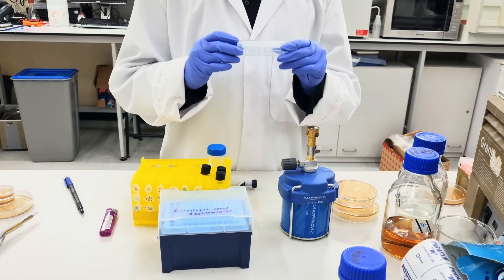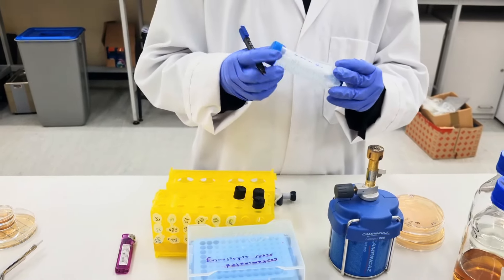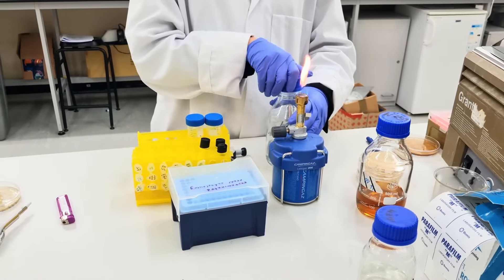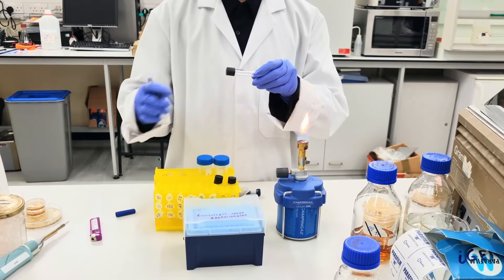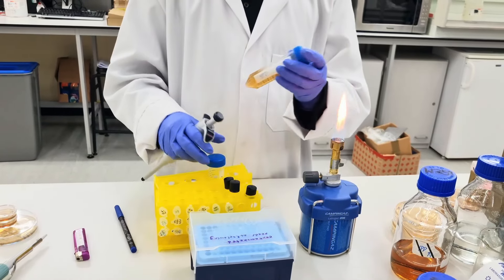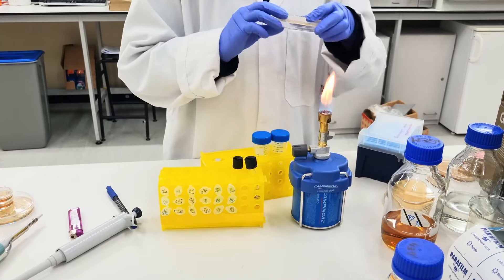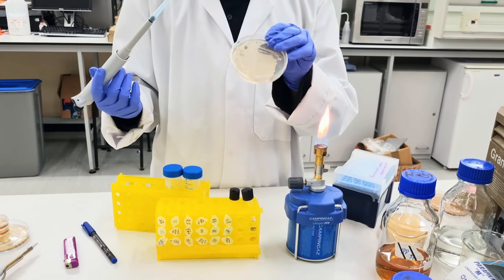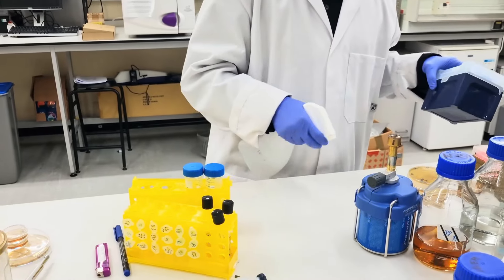iGEM101 Lab: How to make liquid cultures